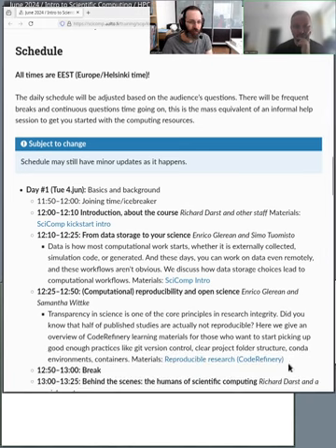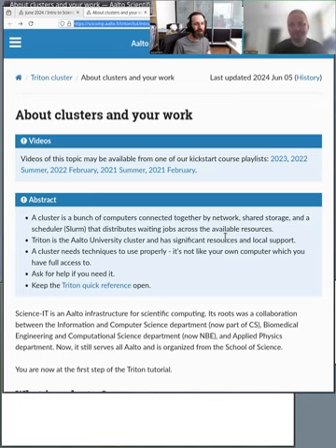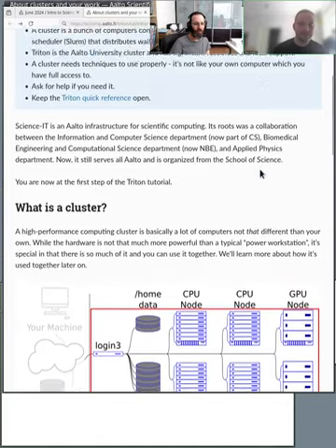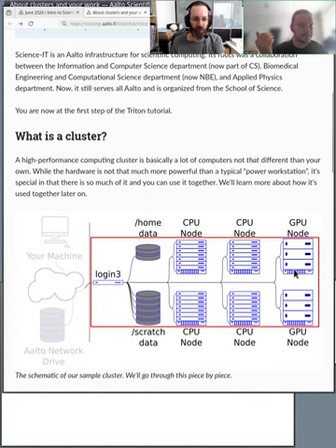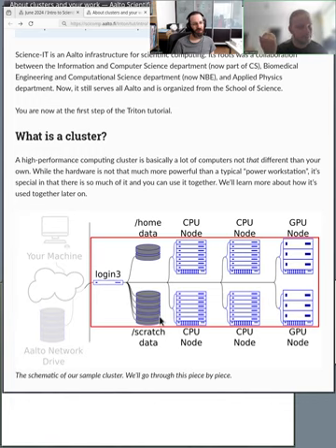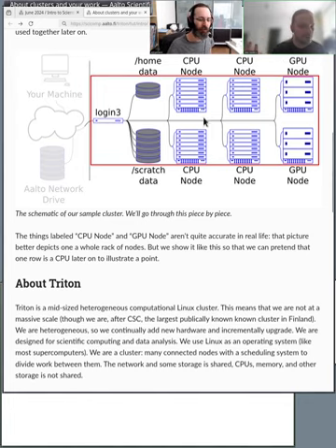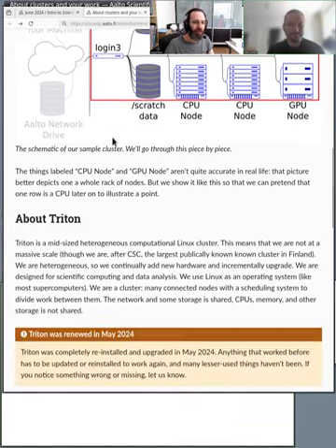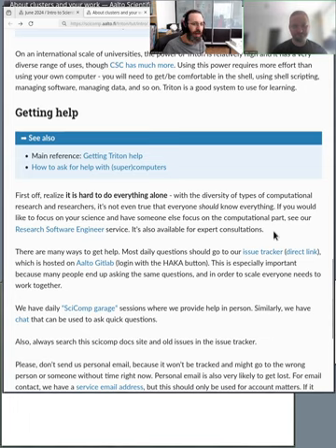2.2 About clusters and using them - HPC/SciComp Kickstart summer 2024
What is a cluster and why would we use one?  Brief reminder about the previous day and comments on how to use them and ask for help.